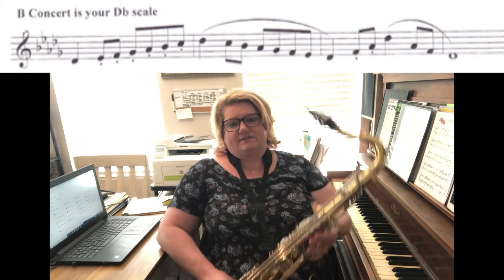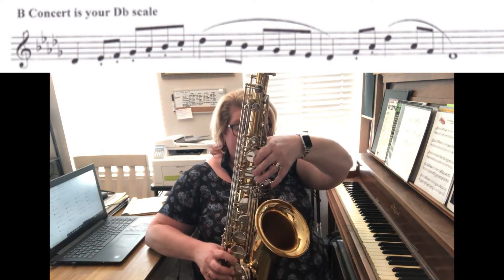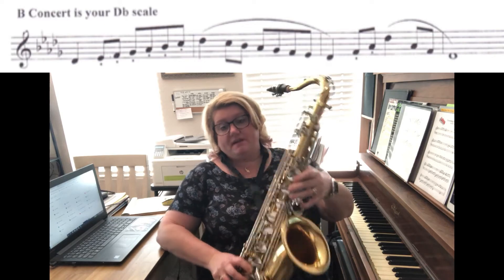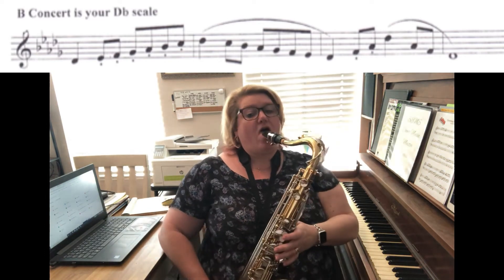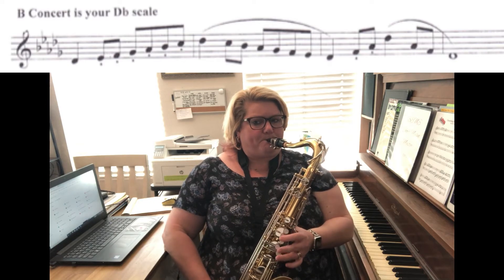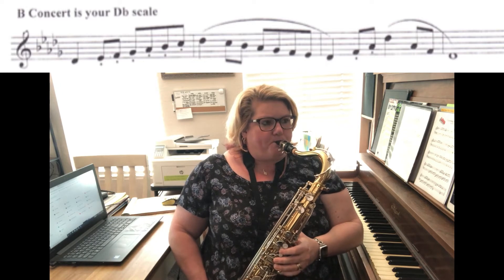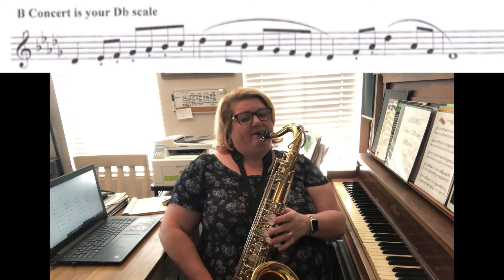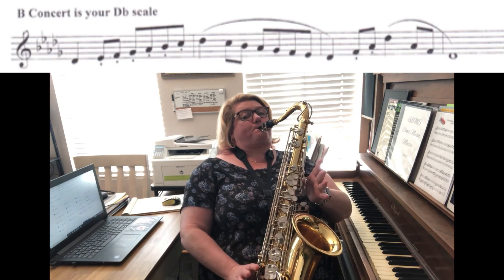Concert B on Tenor Sax w/Mrs. McInnis